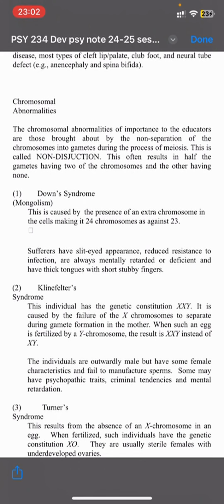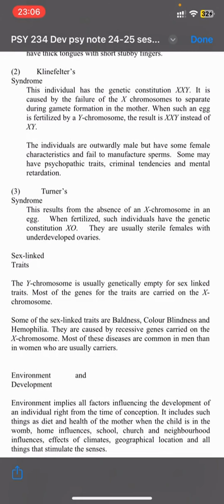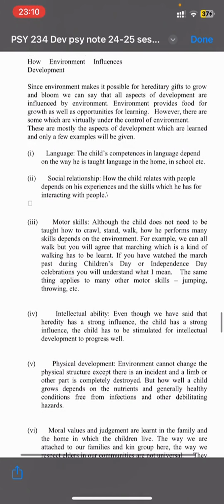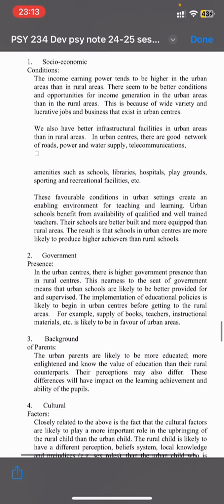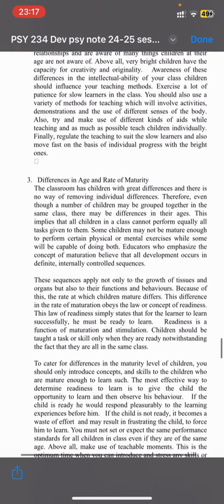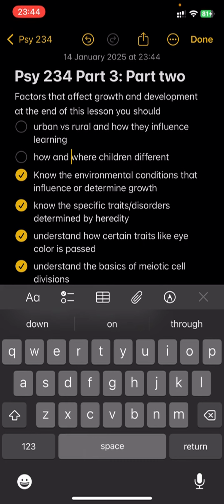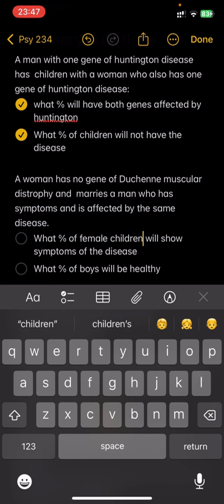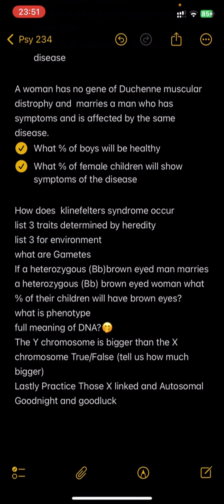Psy 234 Part 3 Second part two (developmental psy)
This is the second part to the third part of this series. You can watch the 1st part of this here➡️